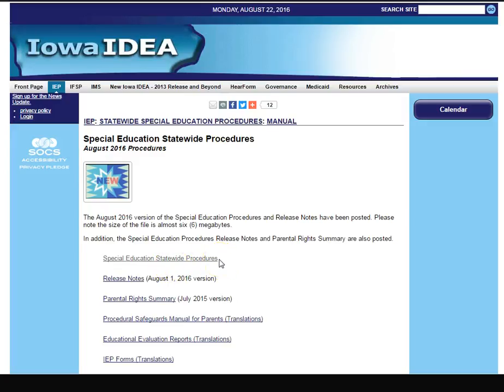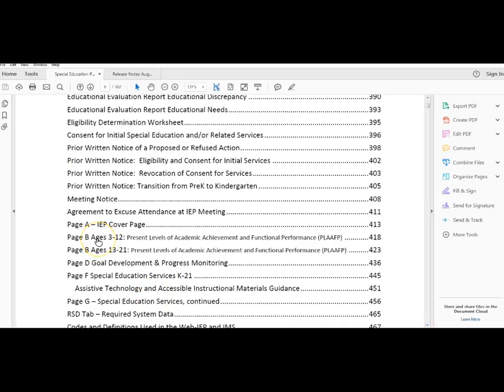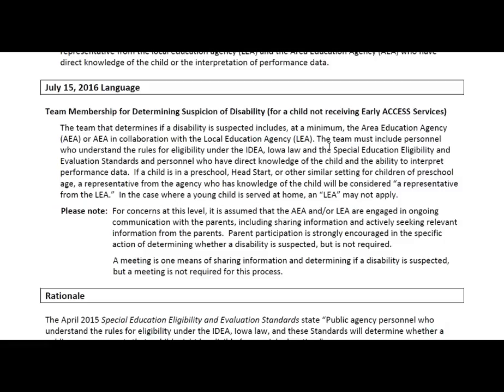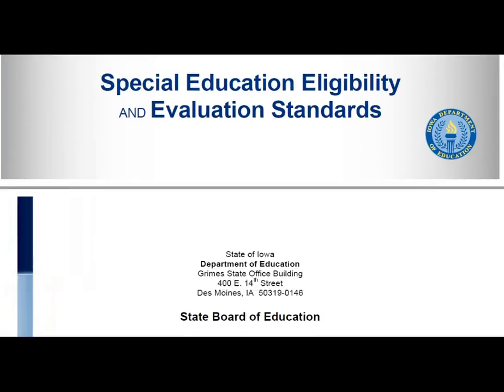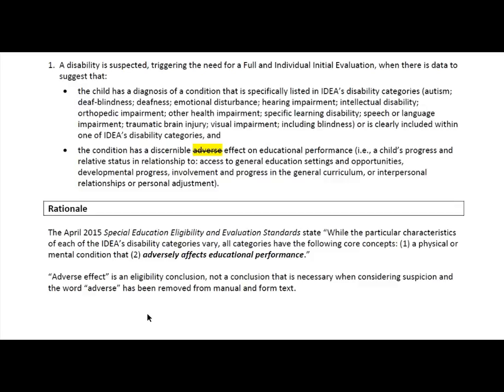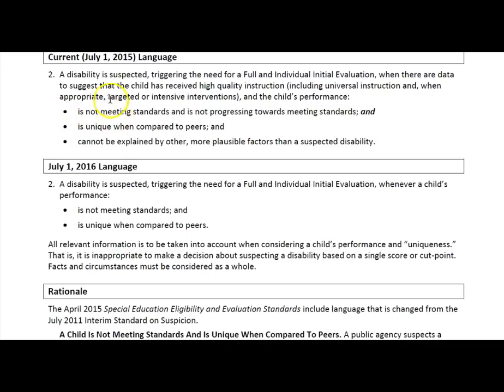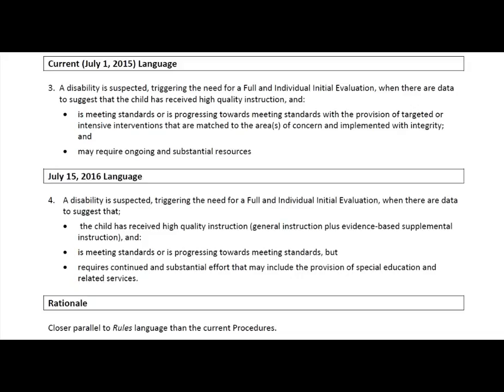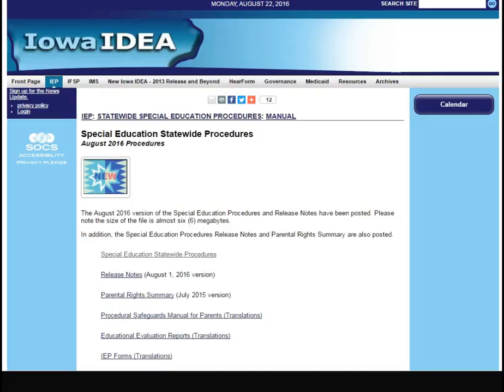August 2016 Procedures Release Notes Part I Childfind